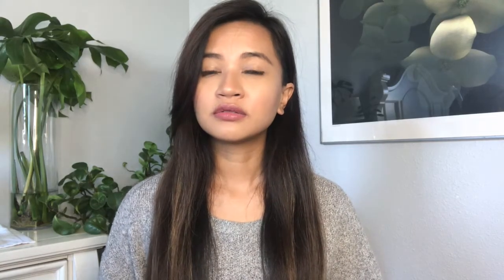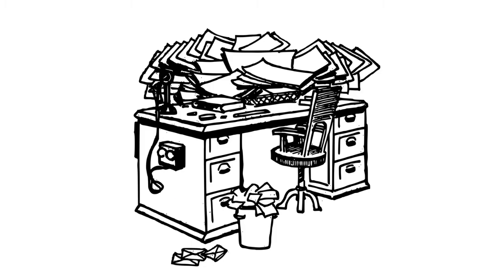Virtual mailbox vs. Virtual offices: 5 Shocking Differences Between Virtual Office & Virtual Mailbox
How is a virtual office different than a virtual mailbox?

Learn the pros and cons of a virtual office and virtual mailbox and find out which one is the best fit for you
Quick Summary:
If you are looking for a cheap alternative to regular office space and don't need additional physical space, virtual offices might be exactly what you are looking for. It’s ideal for someone who needs a home base or place to meet clients.

If you don't need a physical address a virtual mailbox will be the best choice. It is best for remote businesses or those who travel often.

There you have it. Overall, if you’re looking for the most affordable and flexible option the ultimate win goes to a virtual mailbox.
Want a virtual mailbox?
Get the latest tips and trick on how to start and run your remote business.